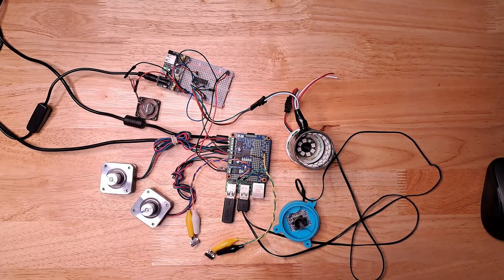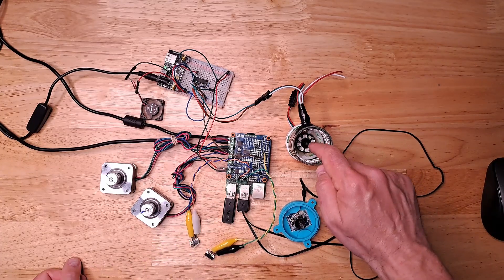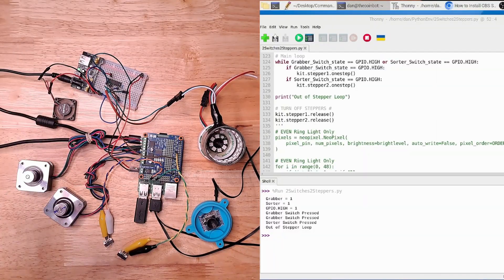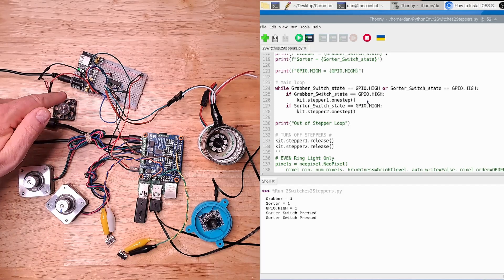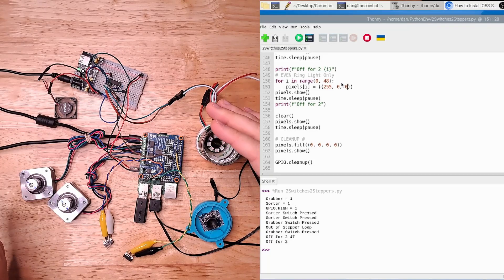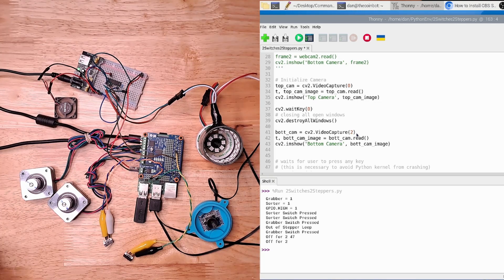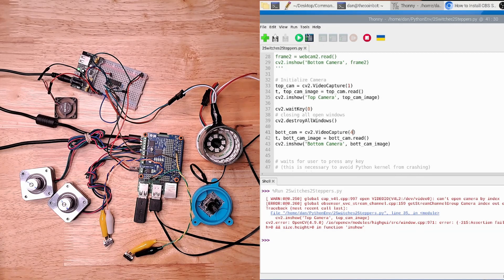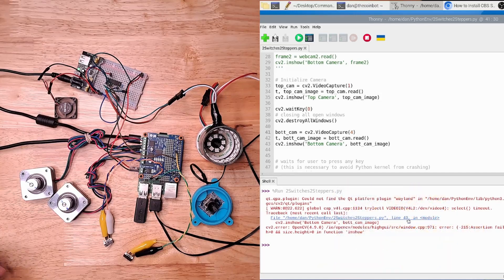Exceeding the limits of a Raspberry Pi - The Coin Bot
With a specific focus on U.S. small cents dating back to 1857. Join me on this exciting journey as I delve into the realms of software development and hardware engineering, harnessing the power of technologies like Tensor Flow, openCV, and Python to bring my vision to life.

While I may be a newcomer to these tools, I'm making significant strides and am eager to share my progress with you. Expect regular updates every couple of weeks as I document my triumphs, challenges, and discoveries along the way.

Thanks for joining me on this little adventure!